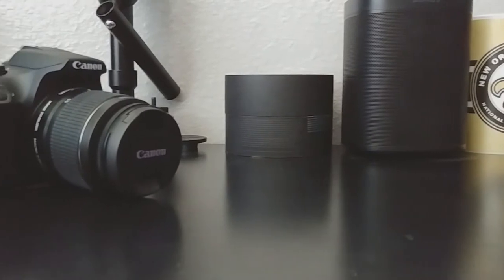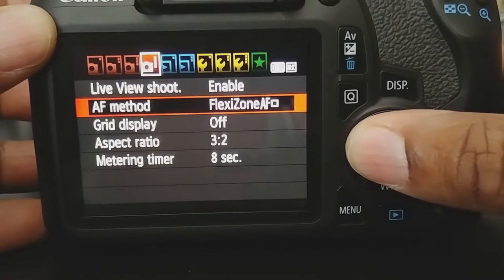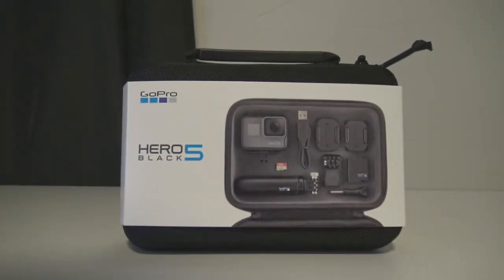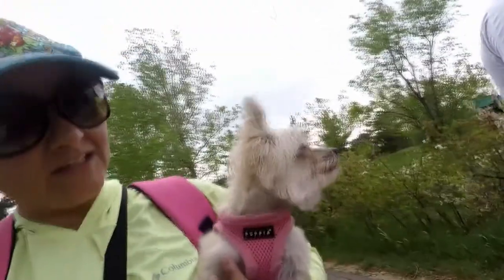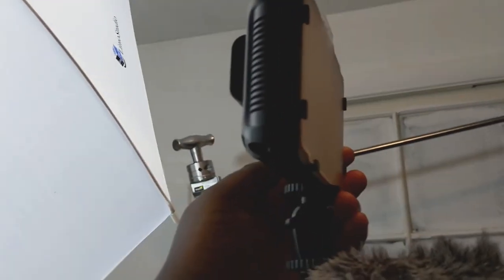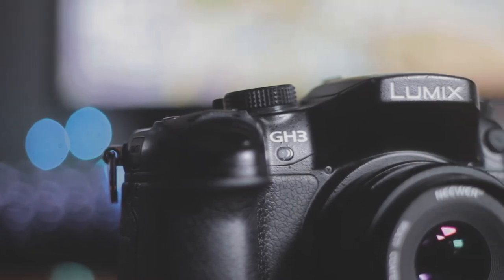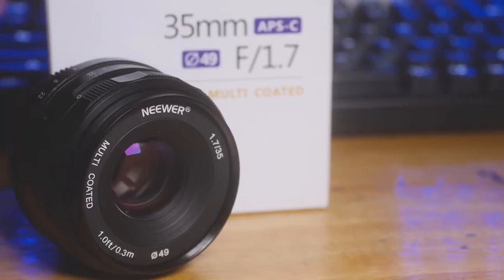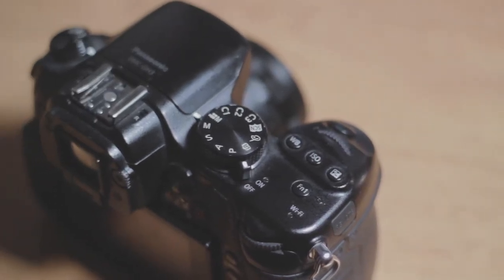What Cameras Do YouTubers Use?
Today, we talk about what cameras we use for our channels. Let us know below what camera you're currently using.

EQUIPMENT

Canon T6
Sony FDR-AX33
GoPro Hero 5 Black
Canon SL2
Sony RX100 iii
Panasonic GH3